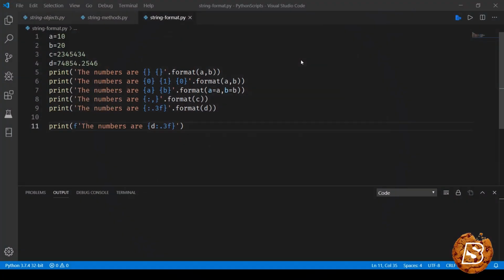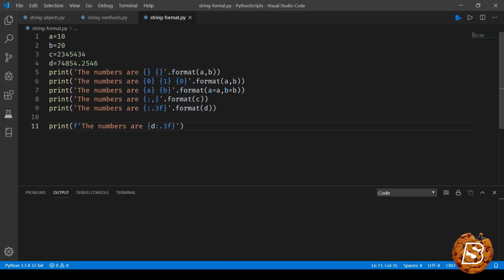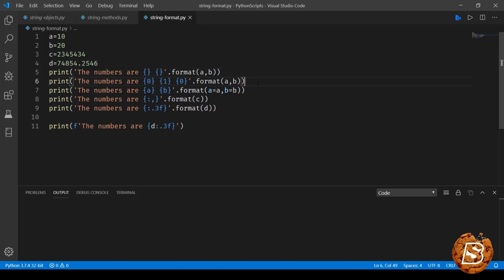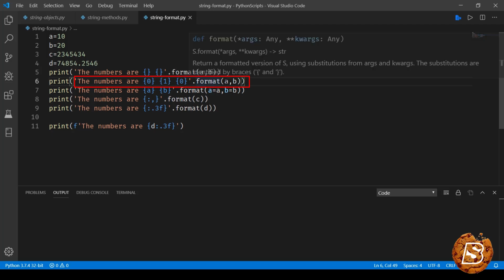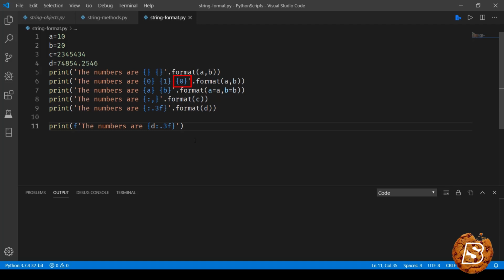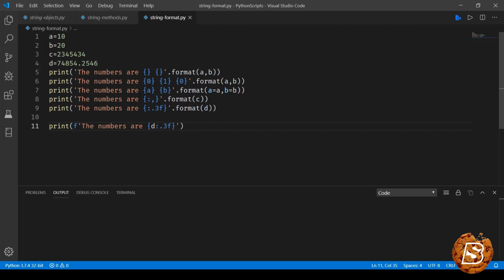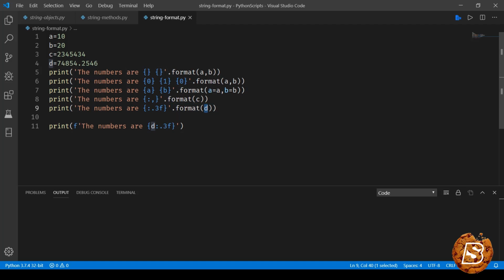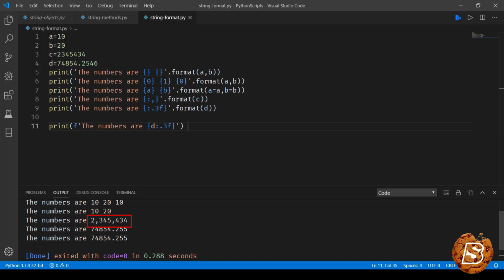52. Python Essentials: String Formatting in Python: Formatting Text with Style and Precision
String Formatting in Python: Formatting Text with Style and Precision